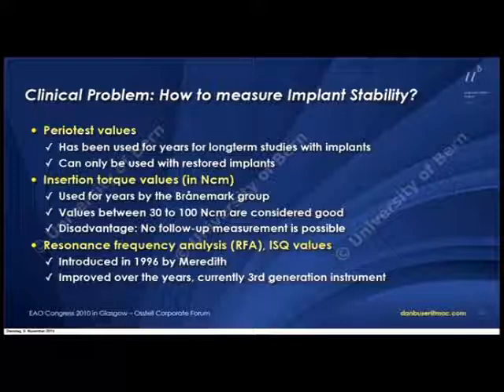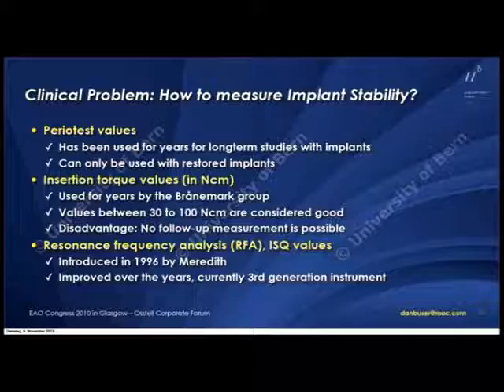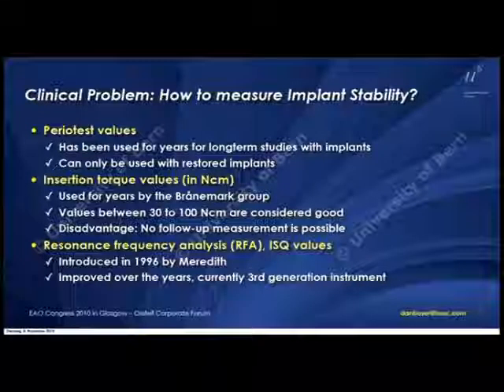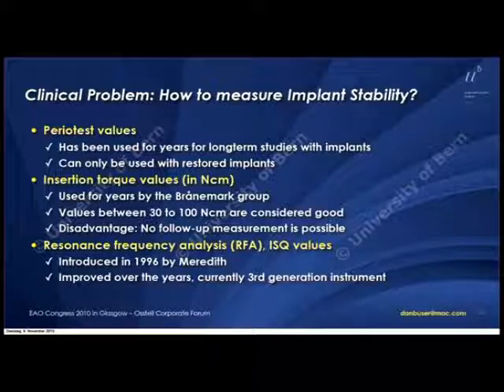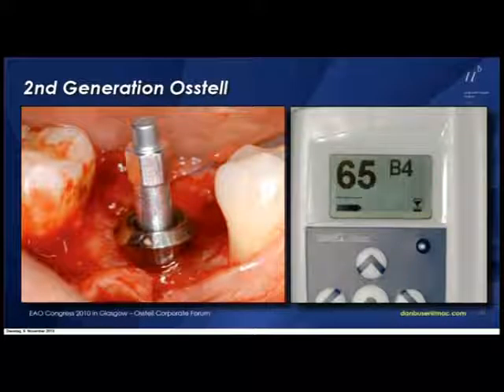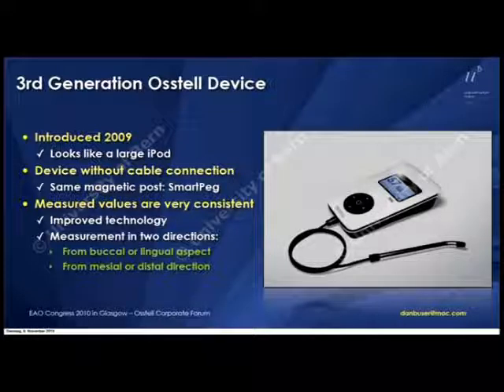Highlights. Prof: Daniel Buser. Early loading protocols in implant patients - How to use the ISQ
(highlights)

Prof. Daniel Buser
 Professor and Chairman, Dept. of Oral Surgery and Stomatology, School of Dental Medicine, University of Bern, Switzerland

Prof. Buser presents his experience of Osstell, accumulated over nine years. He begins his presentation with an overview of the university’s general strategies for implant therapy. The focus then moves to the two main areas where the university uses Osstell – early loading in standard posterior implant sites and in cases of sinus floor elevation. According to Prof. Buser, patient management is much easier with Osstell. Normally, simply add healing time until the ISQ value is good enough to proceed. The actual value depends on the clinical situation, but "for daily practice" Prof. Buser targets an ISQ value of 70 for early loading protocol with routine patients.